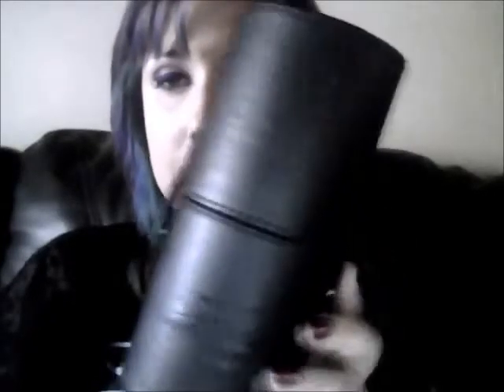ZaVBe 12 Piece Eye and Kabuki Makeup Brush Set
I received this product for free in exchange for my unbiased review!

Don't forget to see my full review at addicted-reviews.com!